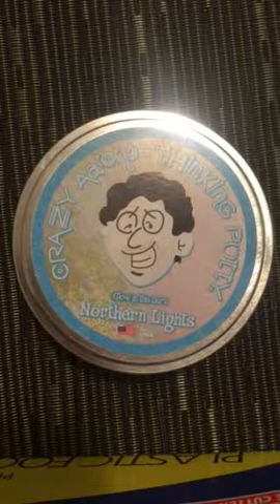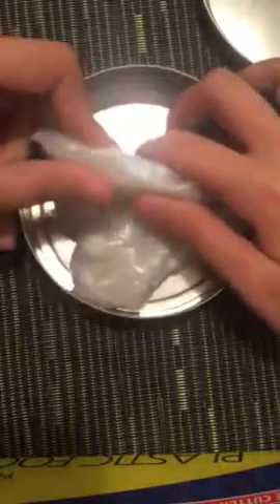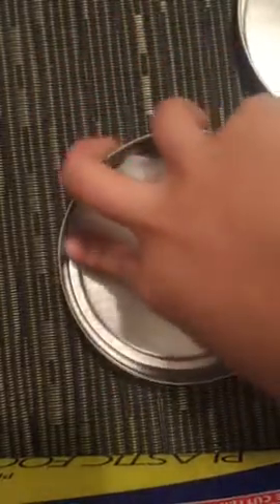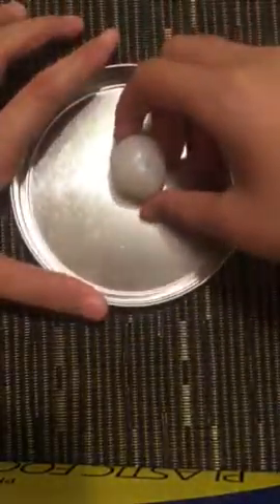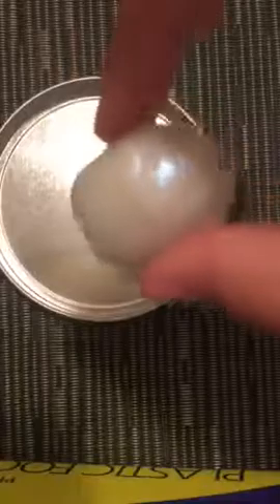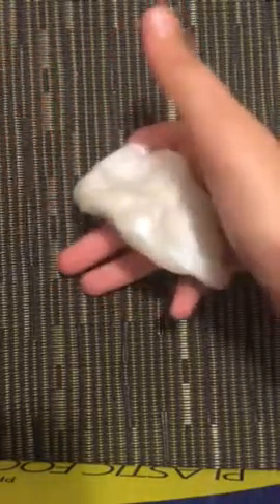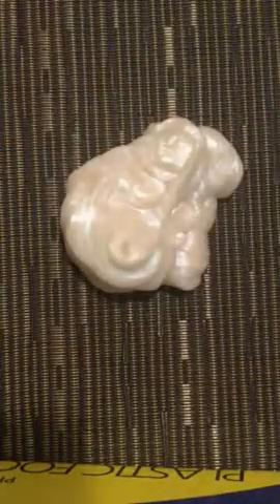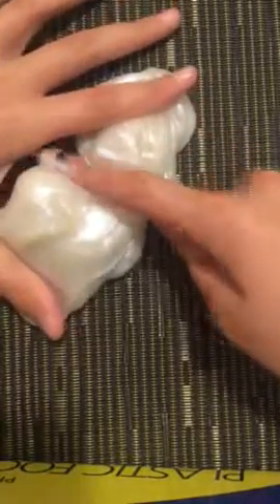Crazy Aaron's Thinking Putty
Hey guys ,I know it's been so long since I've post my last video.Today I am reviewing the Crazy Aaron Thinking Putty. I got this Putty at a toy/craft store.It was 16$ ,I know it's expensive for such a Putty like this.

Websites to visit to buy Putty :
Amazon
eBay
Vat19

Those are the websites I know you can probably be able to buy or Afford these stuff.I do not think the price of this is worth it to pay that much just for this at a store.I'm not saying it's bad,it's just the cost that makes no sense

Making a special video,and bye!

-Genta😀